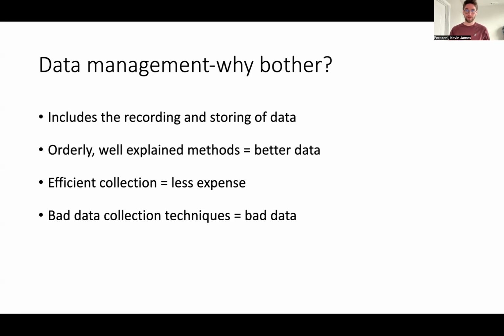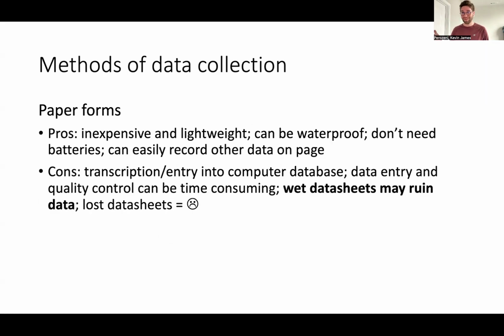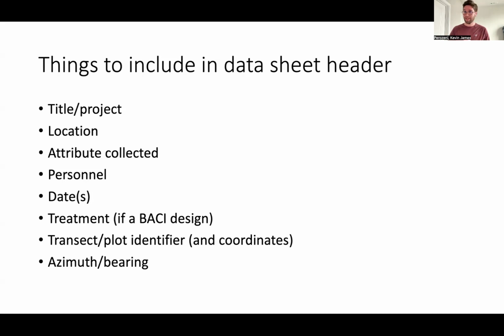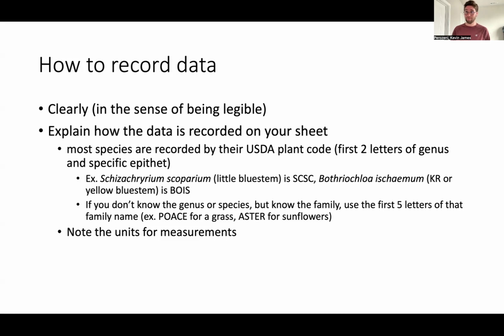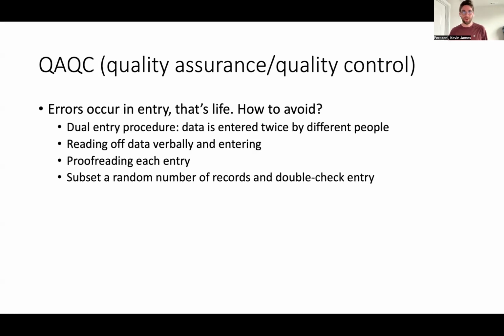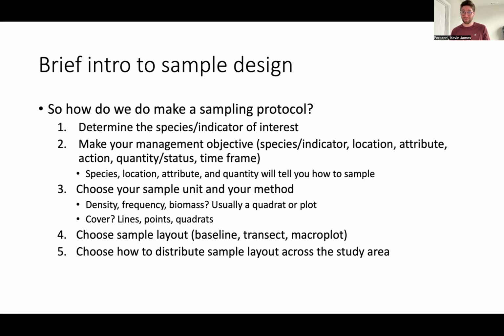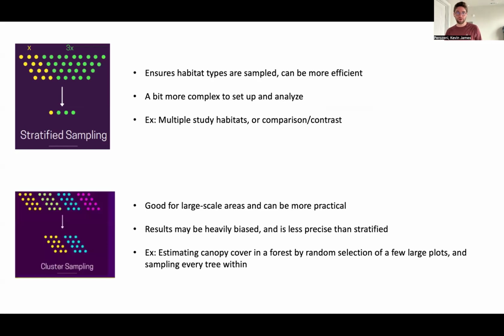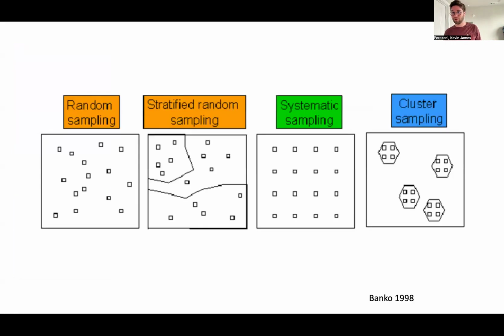2/14/25 Lab / Lecture 9 - RWFM 313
Typically this would be through a zoom link, but unfortunately I only downloaded the video to my computer and not to the cloud. Let me know if you have any issues with using a youtube video instead.